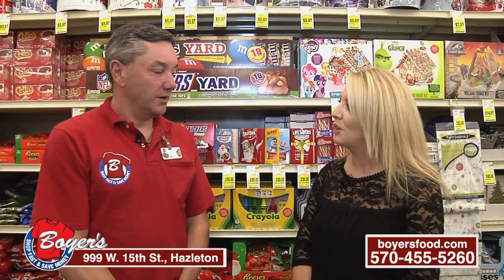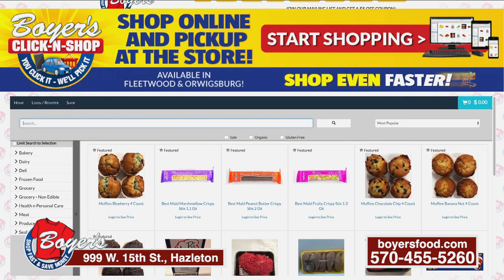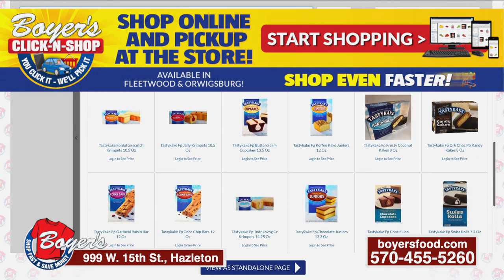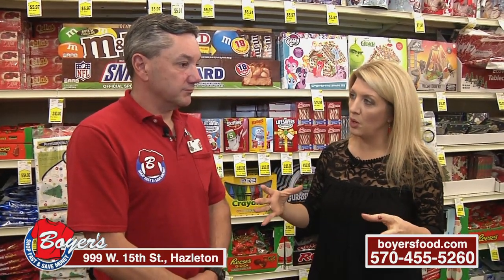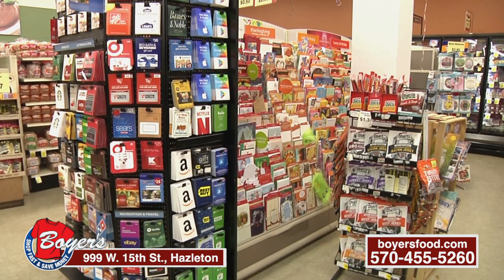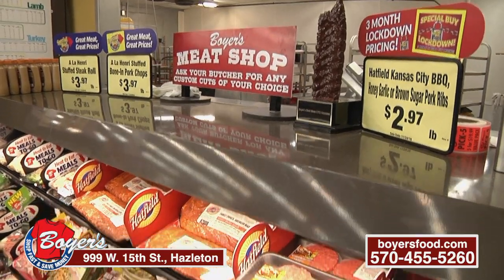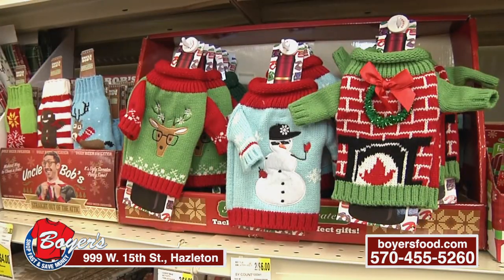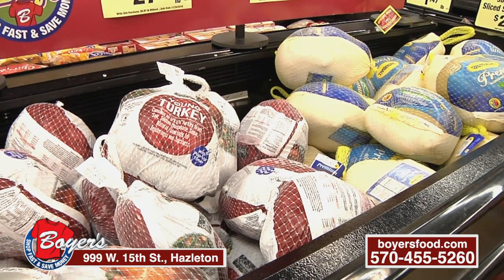Boyer's Food Market: Holiday Shopping 2018